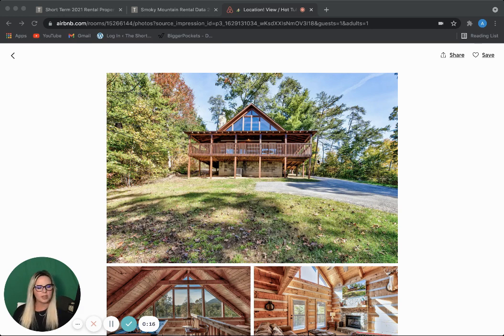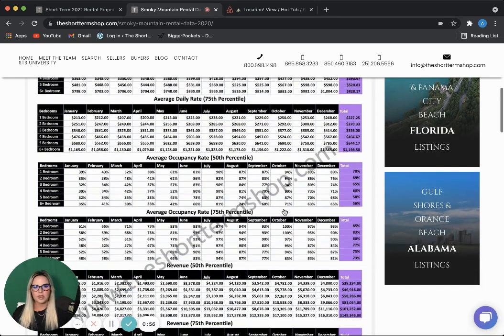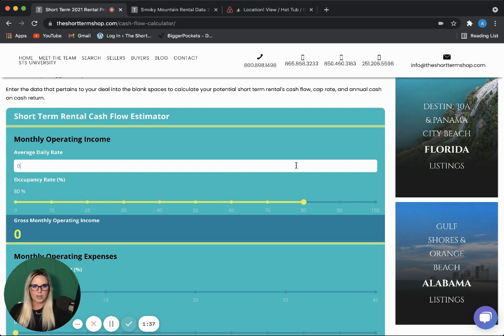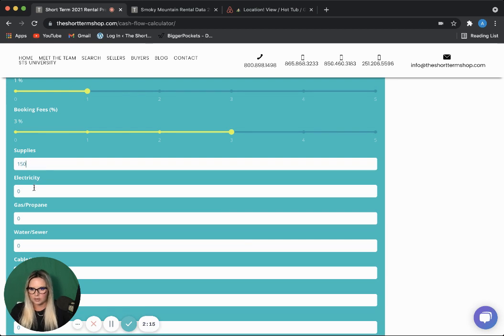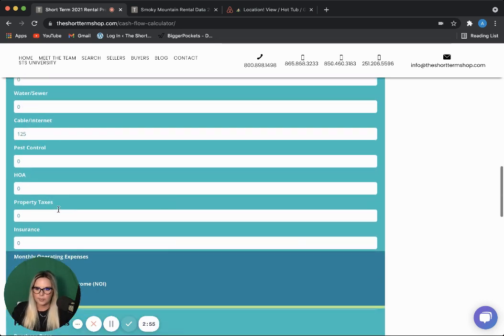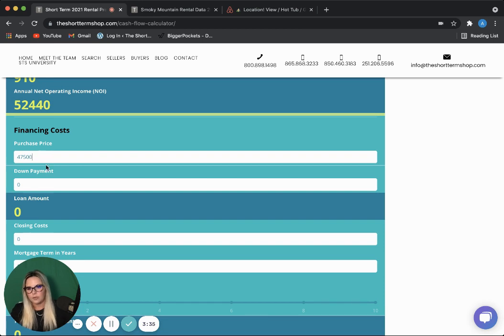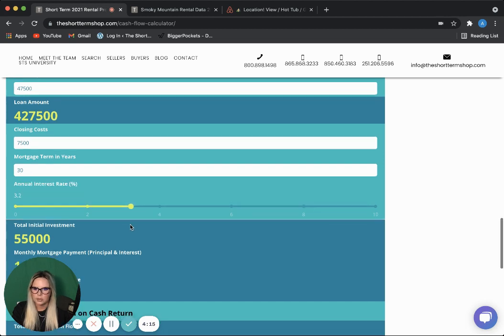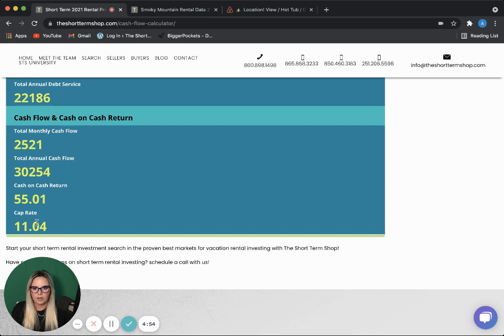How to Use The Short Term Shop Cash Flow Calculator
Don’t miss an episode of The Short Term Show podcast

Register for The Vacation Market Masterclass for step-by-step training that shows you how to create generational wealth by building a short term rental cash flow machine

Pick up a copy of Short-Term Rental, Long-Term Wealth: Your Guide to Analyzing, Buying, and Managing Vacation Properties